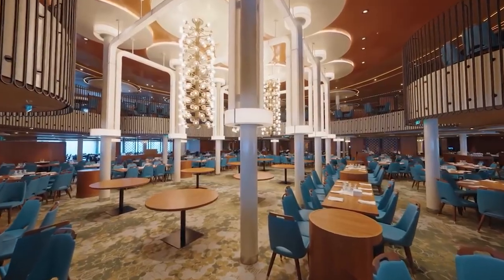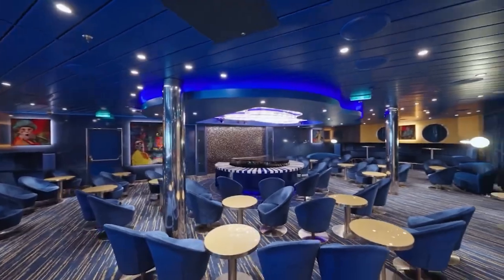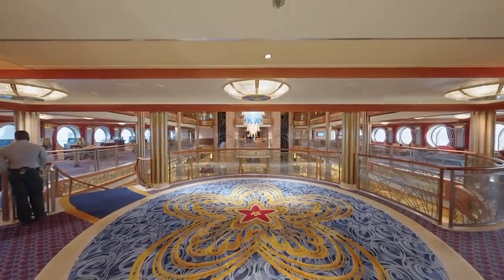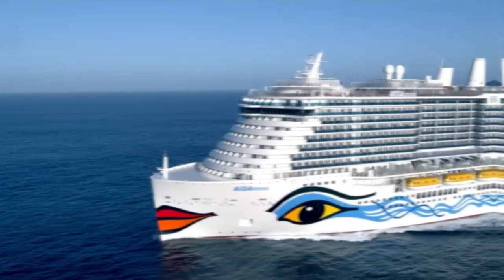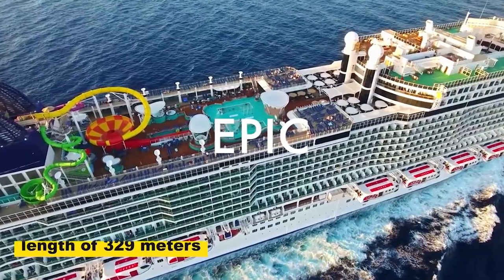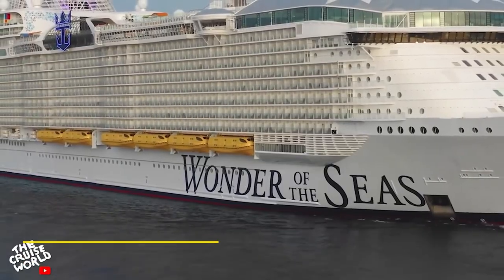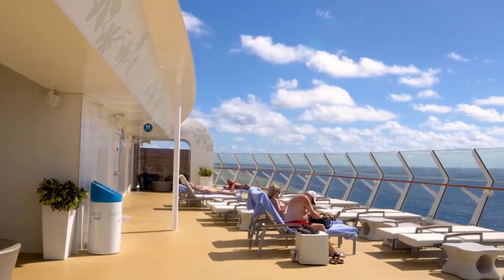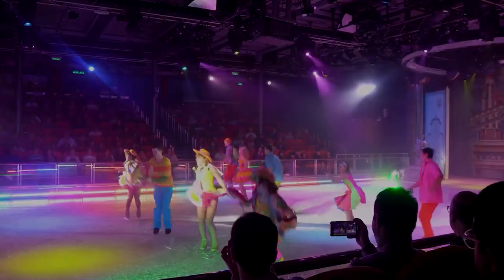World's Most Lavish Cruise Ships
Unveiling the epitome of opulence on the high seas! Join us as we set sail on an extraordinary journey, exploring the most luxurious cruise ships that shattered the $1 billion barrier. Prepare to be mesmerized by unmatched grandeur, exceptional amenities, and a world of indulgence. Get ready to experience the pinnacle of luxury cruising!

But wait, before we embark on this unforgettable voyage, we need your support! Trust us, you don't want to miss a moment of this breathtaking adventure. Anchors aweigh!

Welcome aboard the Mardi Gras, Carnival Cruise Line's newest and most thrilling masterpiece. Brace yourself for an unforgettable experience as we unveil the incredible amenities and entertainment opportunities that will leave you spellbound. Get ready to dive into a world of pure bliss on this magnificent vessel!

Let's continue our journey to the Disney Fantasy, where dreams come true. Discover the secrets of this $1 billion wonderland, where family-friendly activities, spectacular shows, and immersive experiences await. Prepare to be enchanted by the magic of Disney like never before!

Next, we take you on a voyage to the Aida Nova, the world's first completely liquefied natural gas-powered cruise ship. Embrace eco-friendly luxury as we explore its astounding amenities and activities that will take your breath away. Get ready to embark on a truly unforgettable adventure!

Hold tight as we unveil the grandeur of the Anthem of the Seas, where excitement knows no bounds. Brace yourself for heart-pounding adventures, mind-blowing entertainment, and experiences that will leave you in awe. Get ready to unleash your inner thrill-seeker!

Now, let's dive into the Norwegian Epic, a $1.2 billion masterpiece designed to captivate your senses. Prepare to be dazzled by its world-class entertainment options, delectable dining experiences, and cabins that redefine comfort and style. Get ready for an epic voyage like no other!

Step aboard the Queen Mary 2, an opulent marvel that transcends time. Experience the grandeur of a bygone era, where luxurious staterooms, captivating entertainment, and first-class amenities await. Get ready to be treated like royalty on this majestic vessel!

Hold your breath as we unveil the Wonder of the Seas, the biggest cruise ship ever built. Prepare to be amazed by its record-breaking features, thrilling activities, and unparalleled luxury. Brace yourself for a journey that will redefine your perception of grandeur!

Get ready for the Oasis of the Seas, a $1.4 billion extravaganza designed for non-stop excitement. Brace yourself for thrilling adventures, jaw-dropping entertainment, and the most unforgettable experiences imaginable. Prepare to embark on a cruise of a lifetime!

Last but not least, we present the MSC Meraviglia, a $1.6 billion floating paradise. Discover a world of entertainment, gourmet dining, and unforgettable moments. Get ready to immerse yourself in luxury and embark on a journey like no other!

We've embarked on an extraordinary voyage through the most lavish cruise ships in the world. Which ship has captured your heart? Share your favorite in the comments below! Bon voyage!